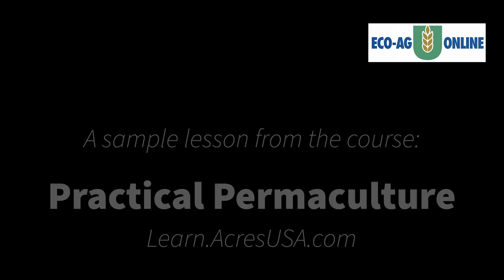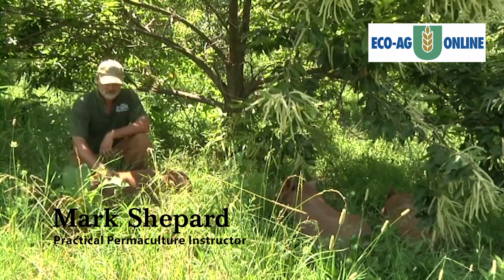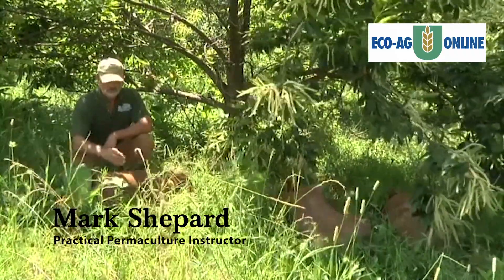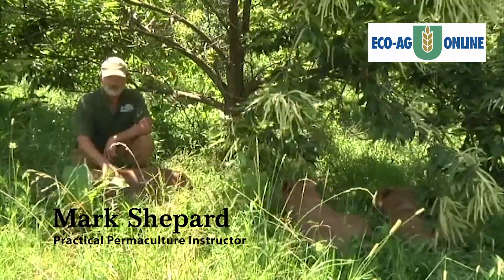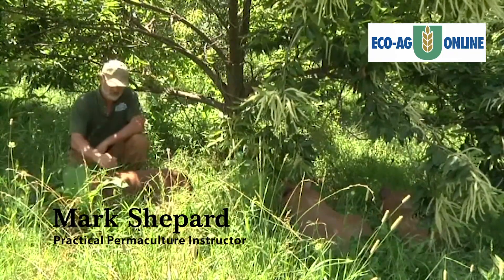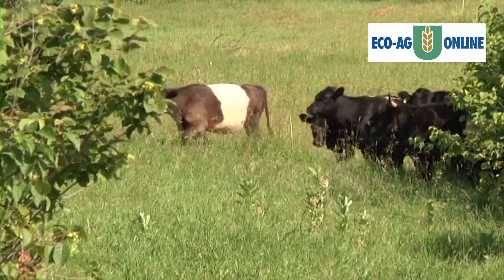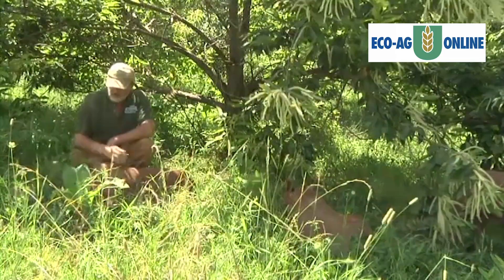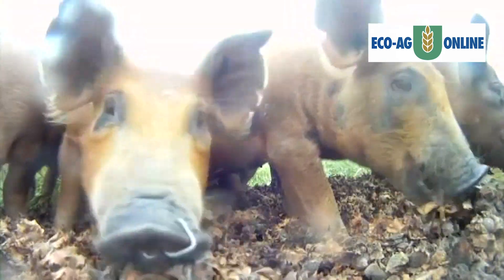Practical Permaculture Online Course Lesson: What is Silvopasture?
You've probably heard about the farming system called Silvopasture, common in South America, and growing in popularity in North America and around the world. Learn the basics about how to build a silvopasture system in this video, a part of Mark Shepard's Practical Permaculture online class available now.

Course details: Learn how to pivot your farm into a diversified, resilient polyculture with tree crops, livestock, fruits and vegetables, and more, from restoration agriculture specialist Mark Shepard. Wisconsin farmer Mark Shepard is a certified permaculture designer, agroforester and ecological farming consultant. He has demonstrated on his own 100-acre family farm that the principles of permaculture — long embraced by eco-minded urban gardeners — are needed in farming more now than ever. In this intensive self-paced course you will learn how to imitate nature and create a landscape that builds the health of the ecosystem over time.

Join Mark Shepard as he shares the knowledge he's gained over a lifetime of study and through the implementation of these systems on his own family's farm. Not just a theory class, you'll hear real-world advice and tips on these innovative farming systems. Whether you "go all the way," as Mark is doing, or simply introduce some new crops and diversity into your traditional farm or small acreage this workshop is certain to provide the roadmap you'll need.